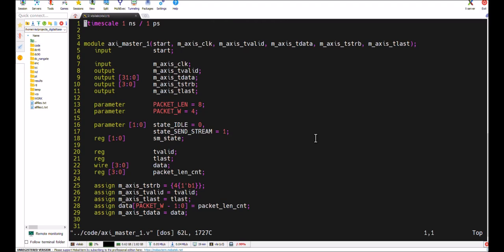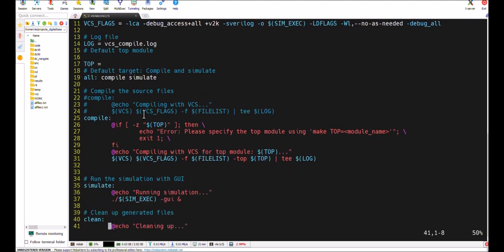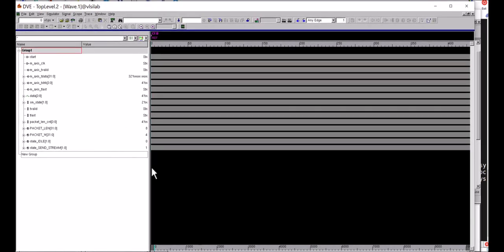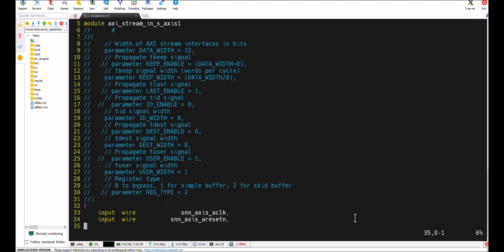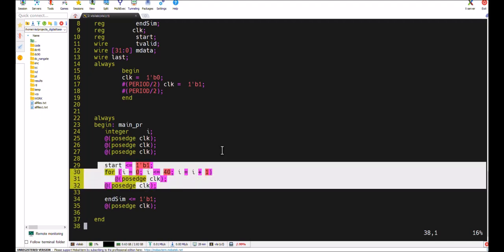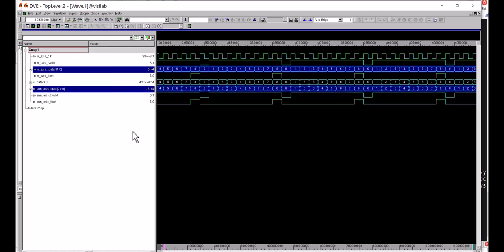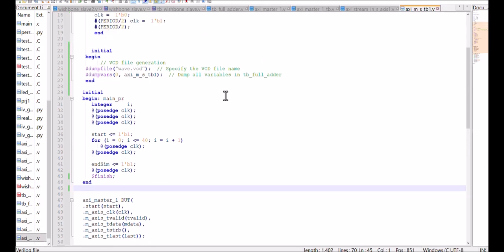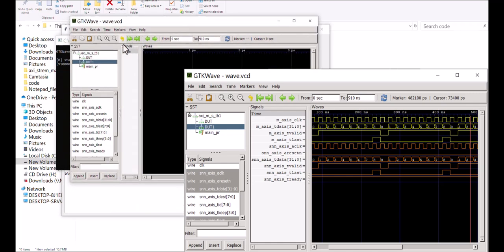AXI Part 4: Conn.. AXI Stream VCS and iverilog Simulation, and Verification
This continuation of part4, please watch the earlier part before this.
In this video a AXI stream code simulation done on VCS and icarus compiler.